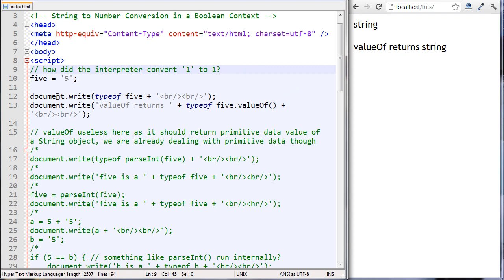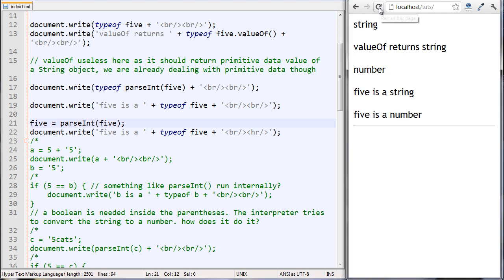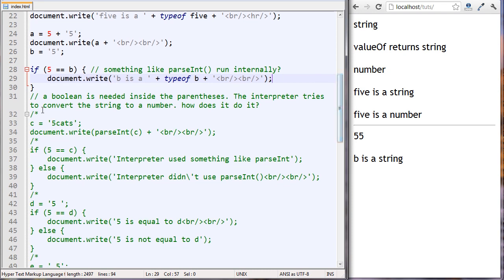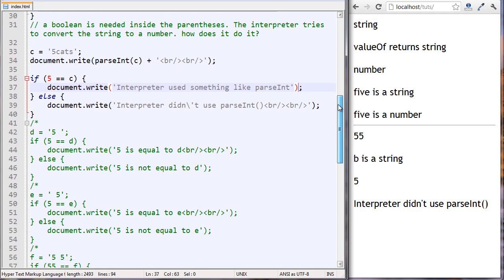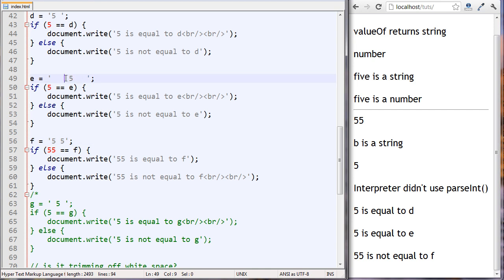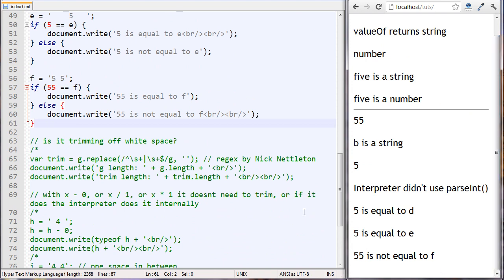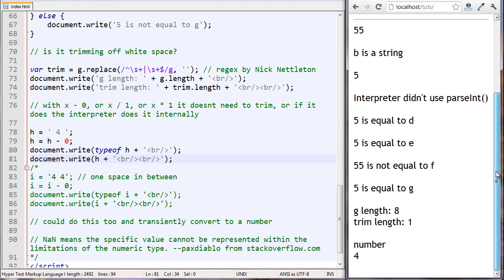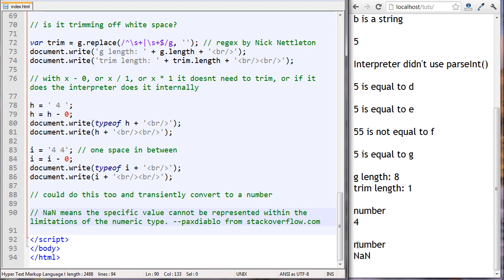Converting Strings to Numbers in JavaScript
In the last video we saw that 1 is equal to the string '1' inside an if statement. Here we experiment with converting strings to numbers and try to guess what the interpreter is doing to the string and how it is coming to this conclusion.